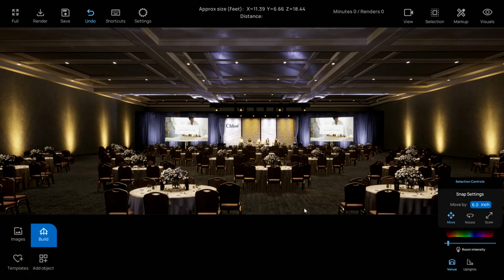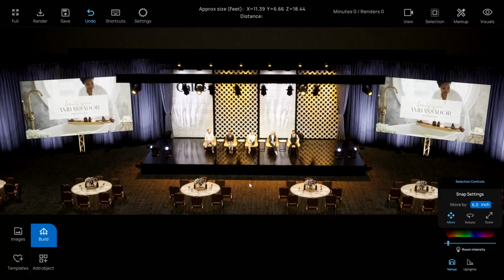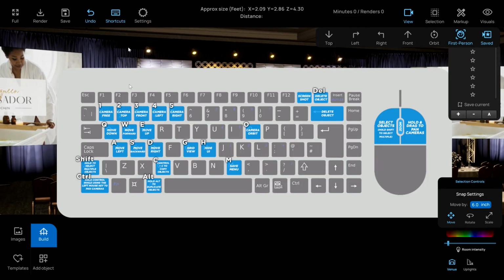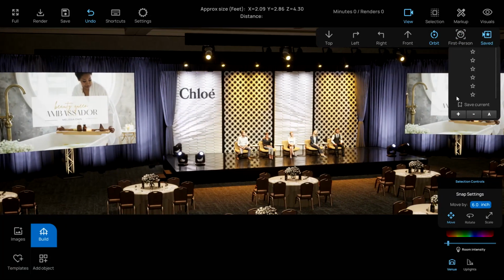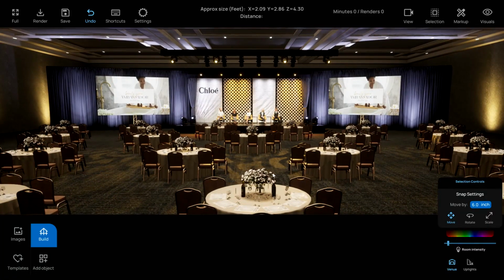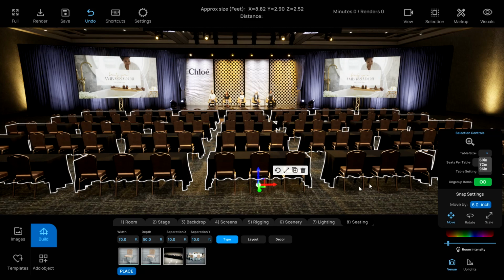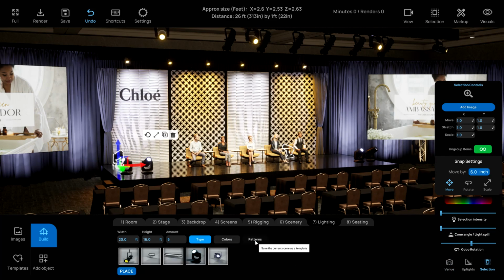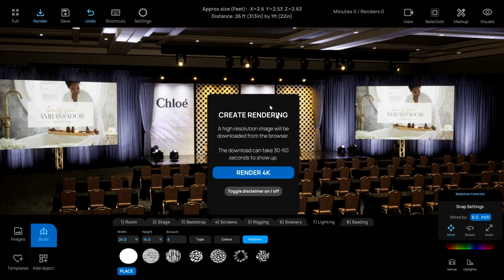Fast Event Design - Tips & Tricks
In this video, I will share several tips and tricks to help you speed up your normal workflow. We will start by exploring camera view shortcuts and how to navigate different camera angles. Then, I will show you how to set up and save camera views for easy access. Additionally, I will explain how to create animations using the first-person camera view and how to record them. Finally, I will discuss some new features, such as adding more detail to seating options and customizing gobos for moving lights.

0:00 - Introduction, Camera View Shortcuts
1:20 - Setting Camera Views
3:12 - Creating Animations
4:42 - Seating Options
6:14 - Gobo Functionality